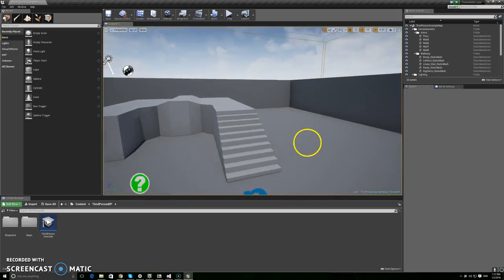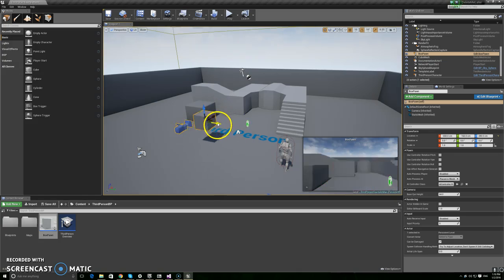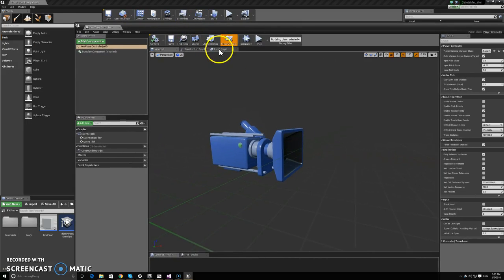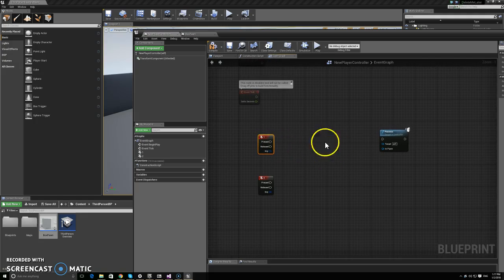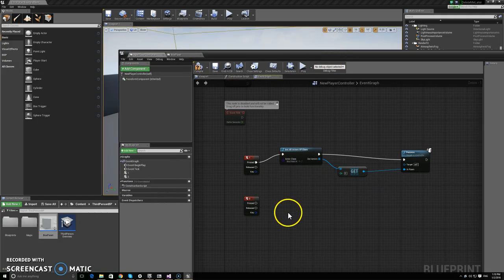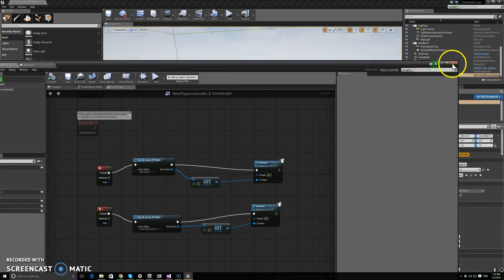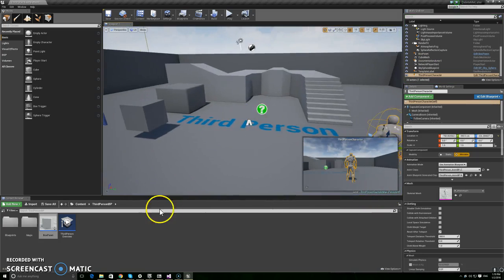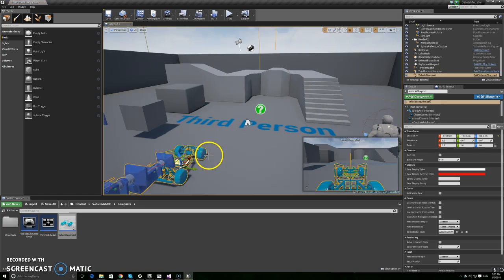Unreal Engine Tip #1 Changing between Pawns and Possession